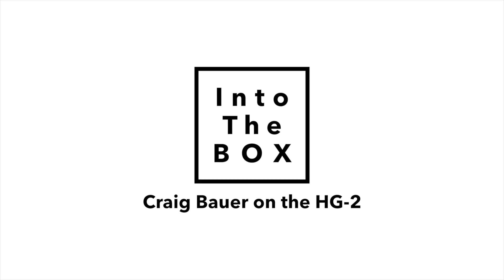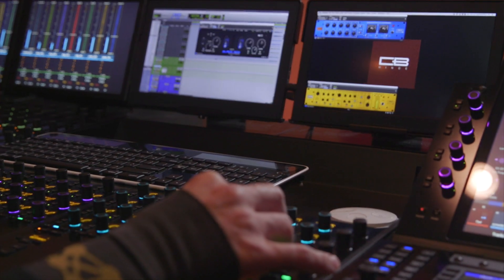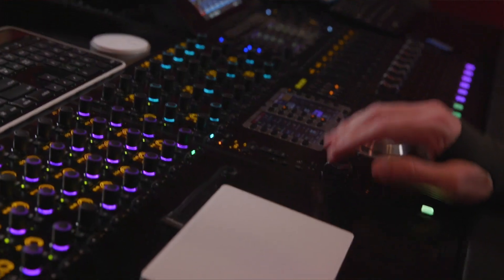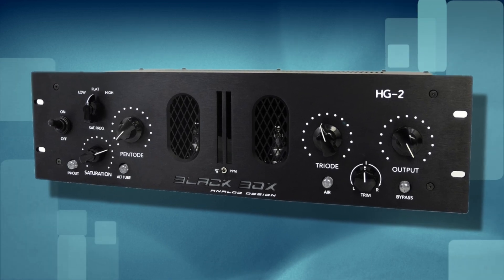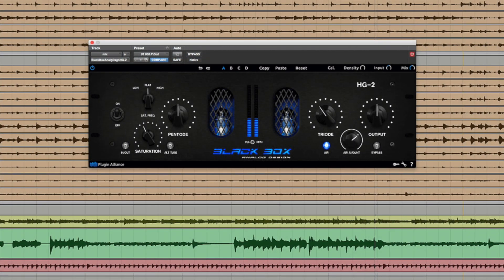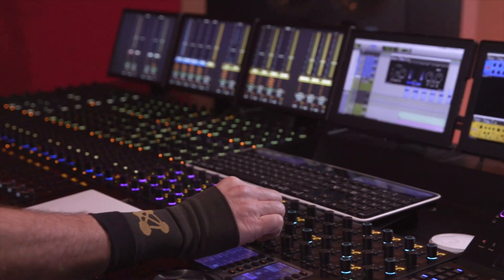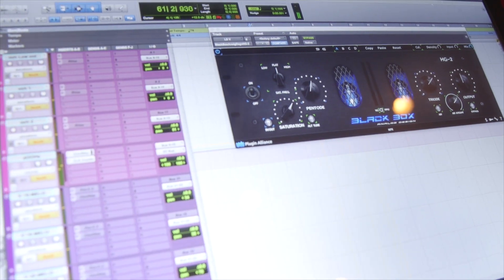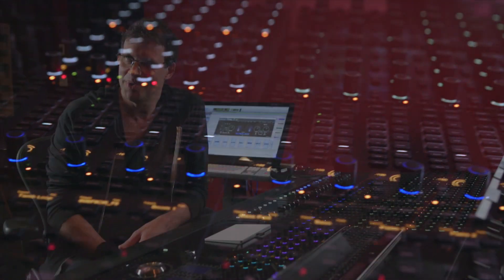Black Box HG-2 - Mixing with Craig Bauer | Plugin Alliance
In this video, Alliance Contributor Craig Bauer talks about how the faithful hardware modeling that went into the HG-2 is only part of why he loves the plugin so much. He demonstrates how he used this tube saturator to take 'pretty good' vocals and make them amazing, tightening up the stereo image and adding substance to their sound.

"Before You" - performed by Soleil Moon feat. Larry King (Lead Vocal)
Mixed by - Craig Bauer
Composed by Jon McLaughlin

ADDED TO THE MIX & MASTER BUNDLE AT NO EXTRA COST!